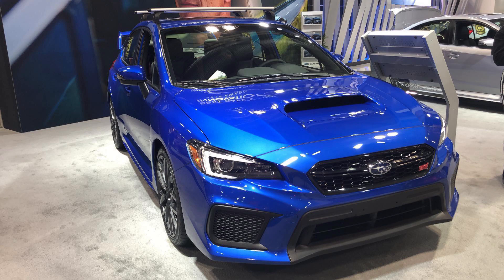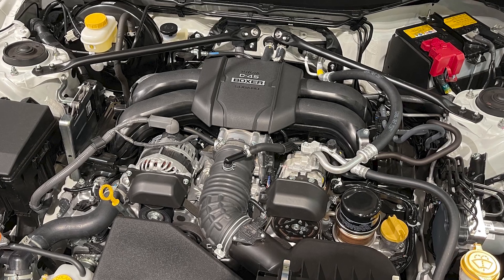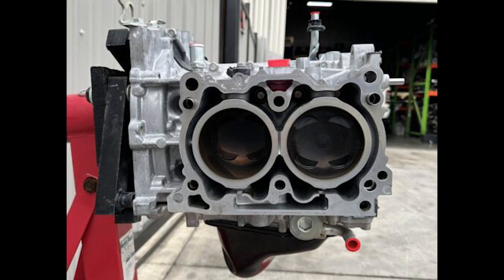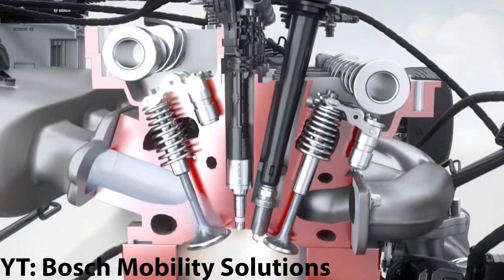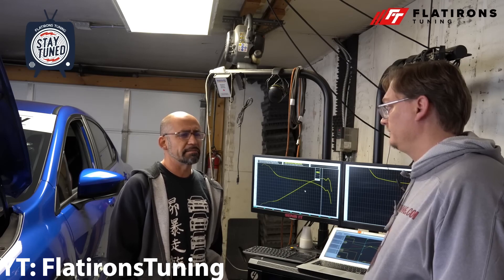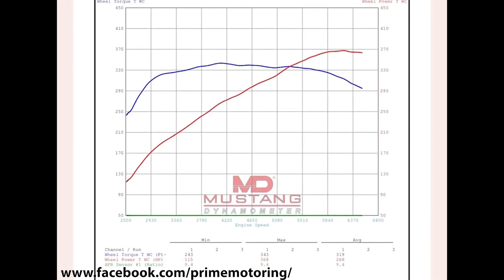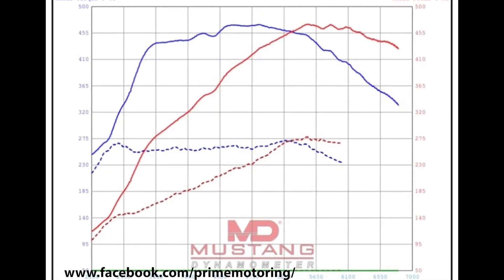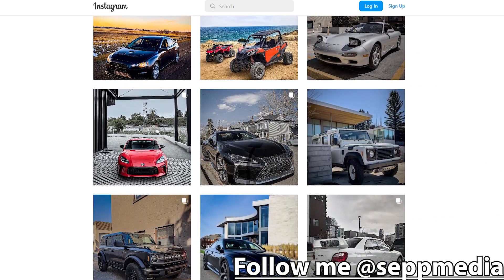Is the FA24DIT Subaru’s best engine for easy power gains? (And what mods get you to 300-400whp+)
Hi everyone! Tune in to find out why the FA24DIT is Subaru’s best engine for tuning!

00:00 Intro
00:35 FA24DIT Overview
04:44 Stage 0 -  No Mods
05:11 Stage 1 - Intake
05:46 Stage 2 - Intake and Turboback Exhaust
06:20 Stage 3+ - Intake, Turboback, Front Mount Intercooler, Upgraded Clutch, and E50 flex fuel.
07:15 Conclusion

Filmed using a GoPro Hero 11 Black